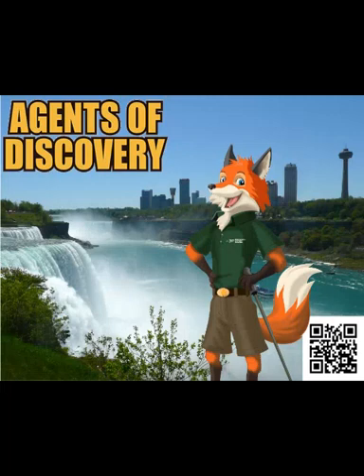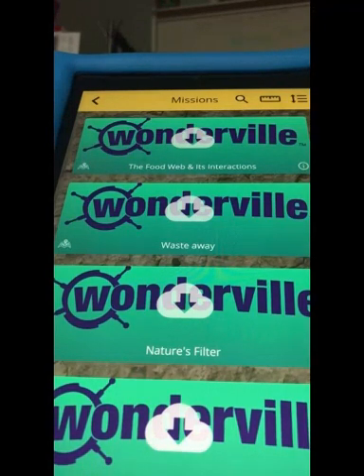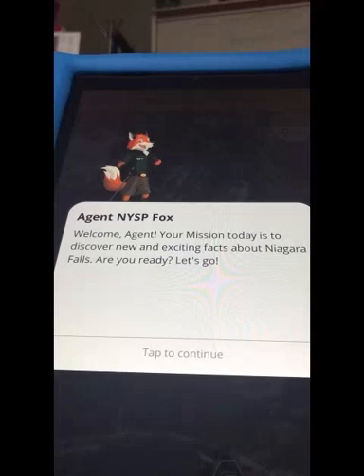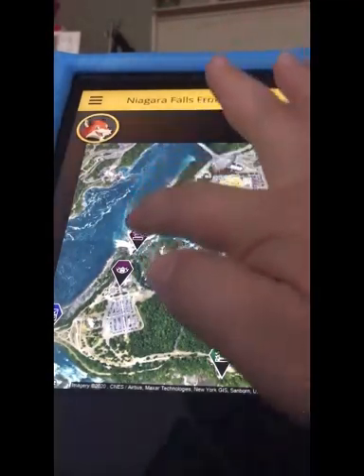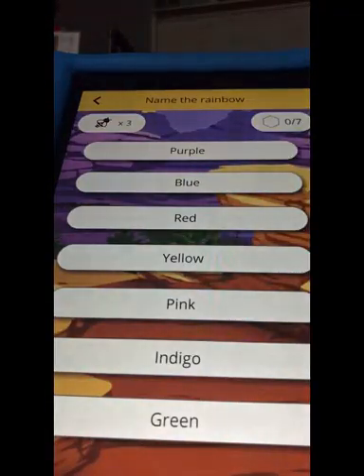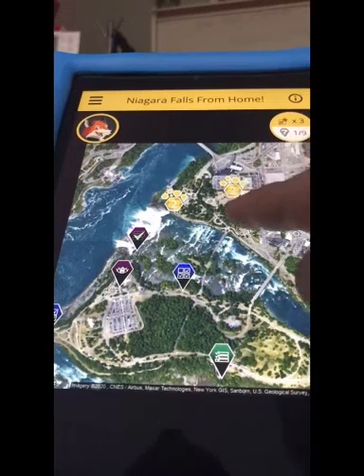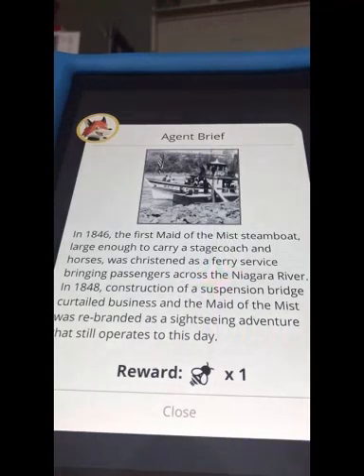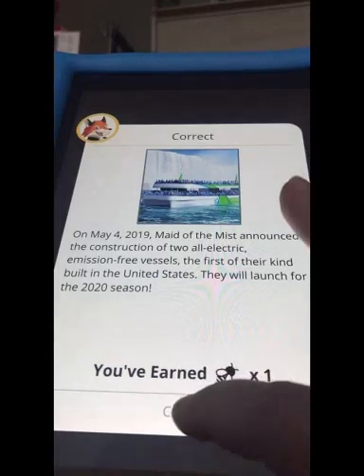Agents OF Discovery - How To Video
Learn how to play Agents of Discovery, an augmented reality mobile game. We have several missions that can be played at home as well as in the park.